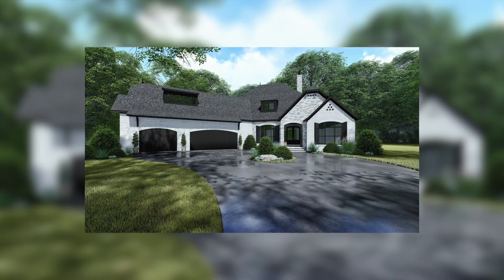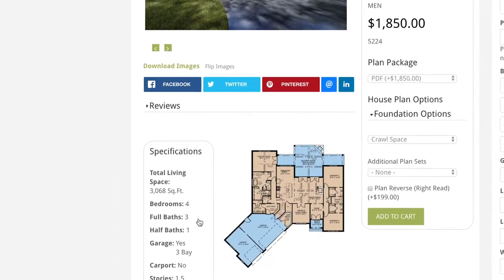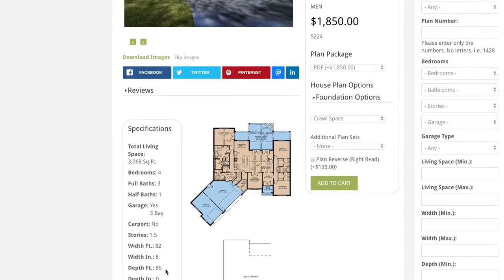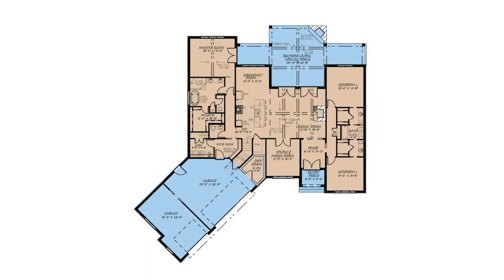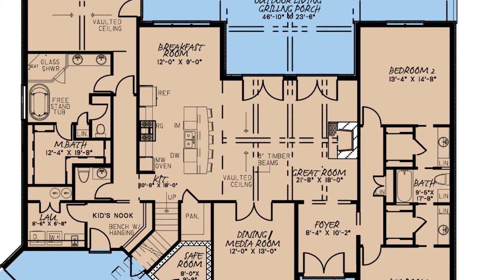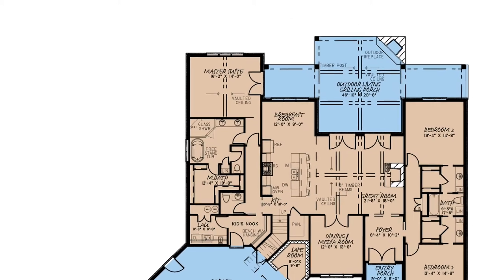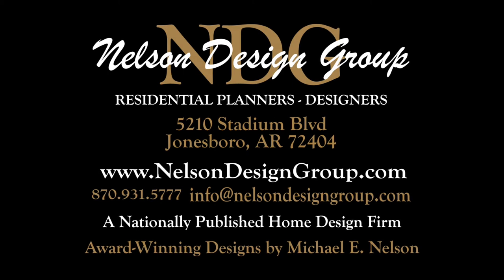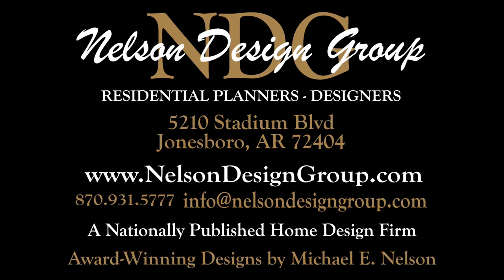European House Plan MEN 5224 Janson Cove | Home Plan At A Glance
Check out this incredible European Style House Plan with Taylor Nelson!

House Plan MEN 5224 Janson Cove
3,068 Sq.Ft | 4 Bed | 3.5 Bath

This European style home from award winning designer Michael E. Nelson gives you just over 3,000 square feet of living space. This lovely home features 4 bedrooms, 3 full bathrooms, and 1 half bath. It also gives you a 3 bay garage for your mechanical beauties. This house plan features an open floor plan that combines the breakfast room, kitchen and great room. The great room has gorgeous vaulted ceilings and exposed timber beams. This plan also features a large safe room for your family’s peace of mind.